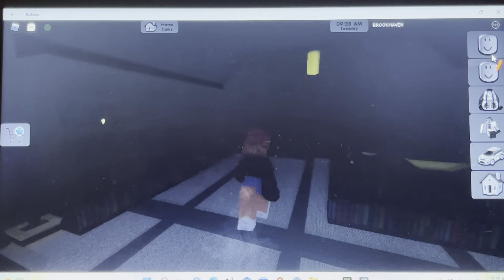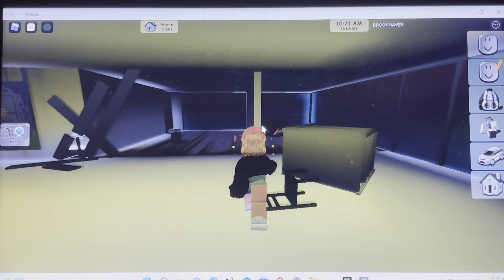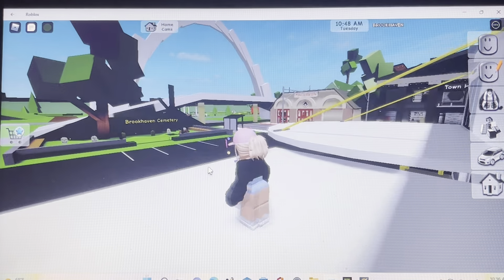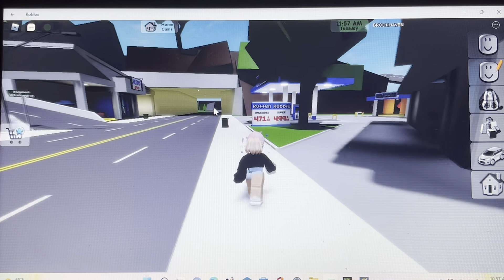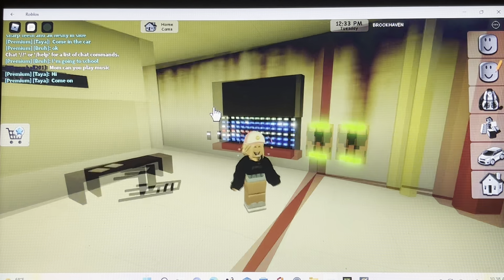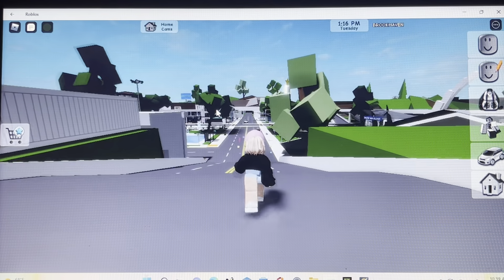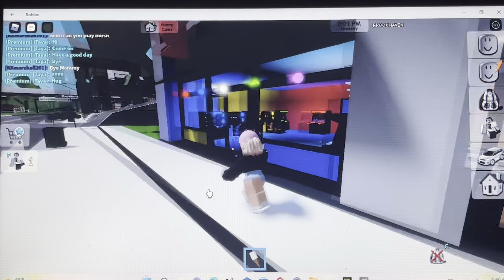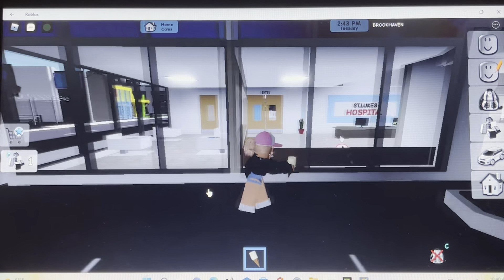Trying out Secrets in the new secrets only update￼!!￼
I might be able to do more of the secrets at another time thank you guys so much for watching!!!￼